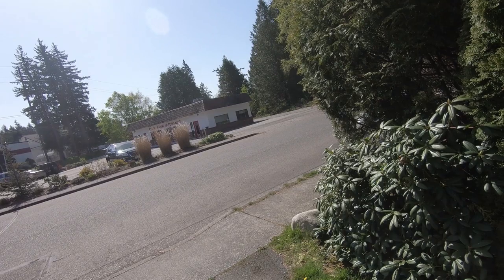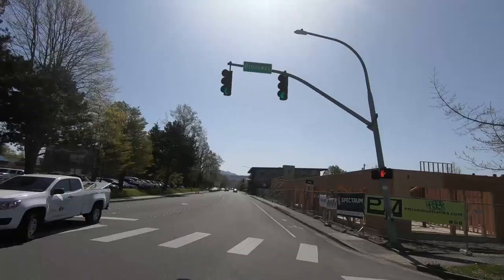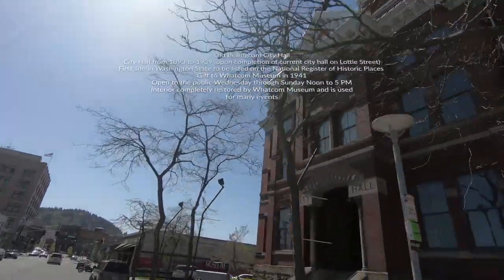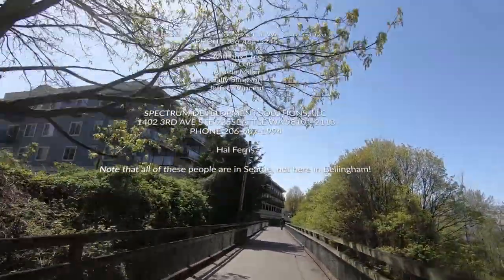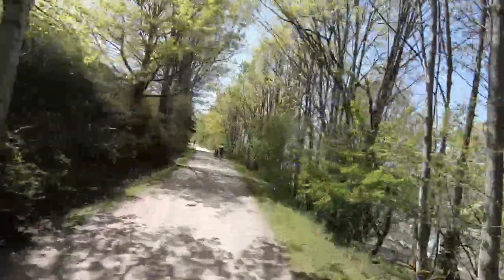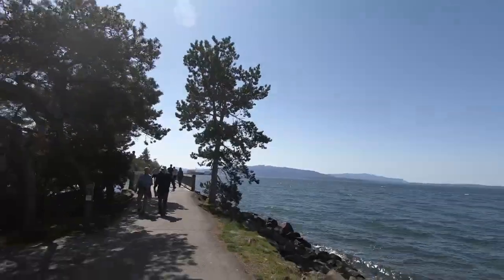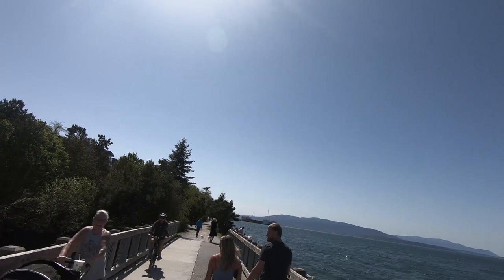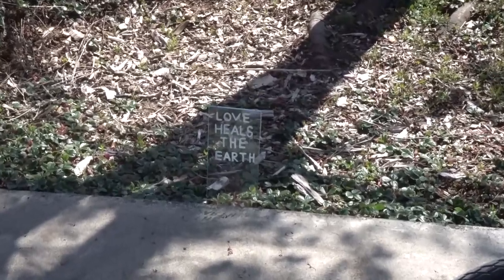Mark Allyn Bellingham Bicycle Ride Episode 1 Tour Boulevard Park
Narrated bicycle ride through parts of Bellingham, Washington and Boulevard Park while gifting some sculptures to the people of the city I love!